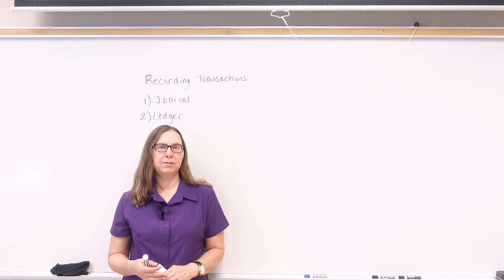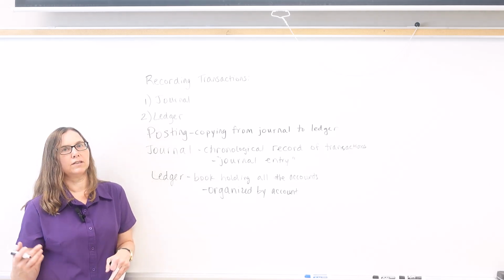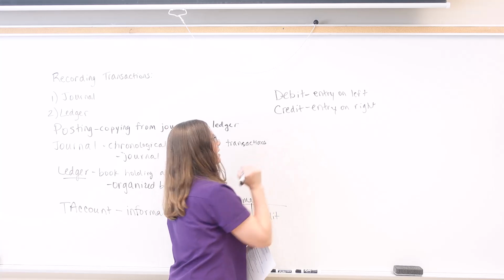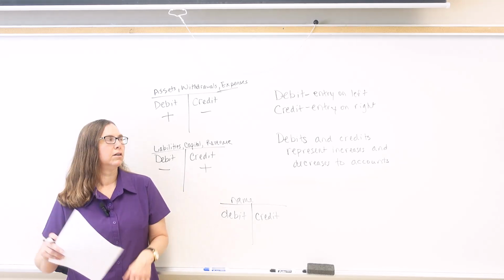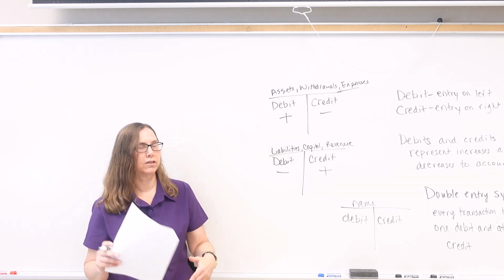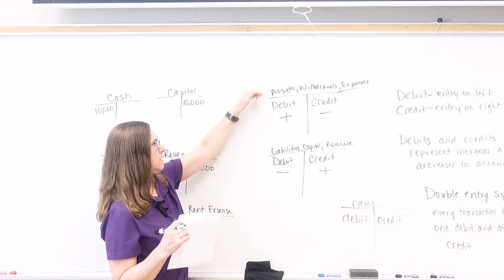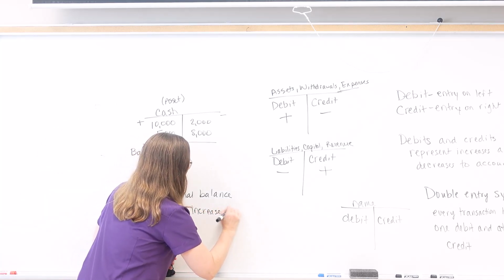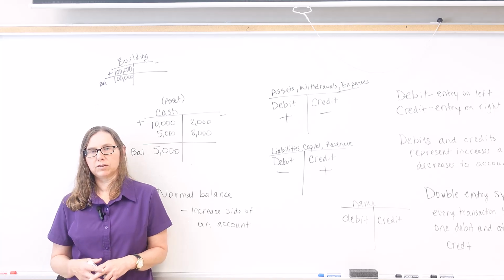Accounting Principles: Debits and Credits and T Accounts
0:00 Recording transactions overview
2:36 T Account
3:42 Debits and Credits - what they are
5:20 Debit and Credit rules
6:43 Double entry system
8:30 Calculating ending balances
8:54 Examples
11:32 Quick review
11:58 Calculating ending balance
13:42 Normal balance
15:47 Four column format ledger